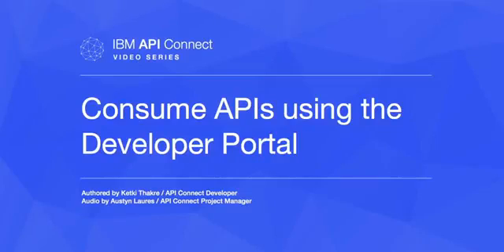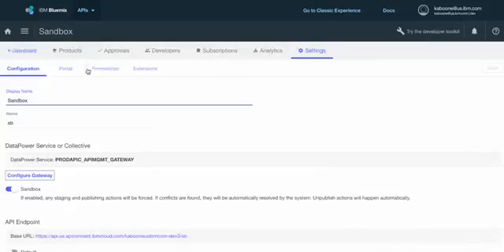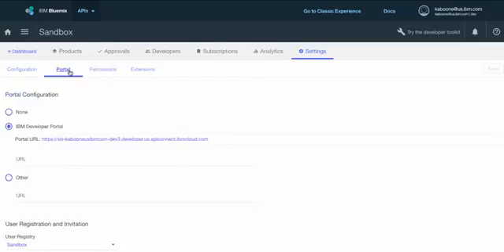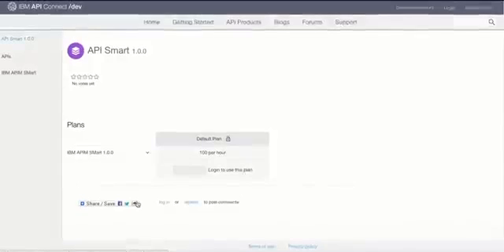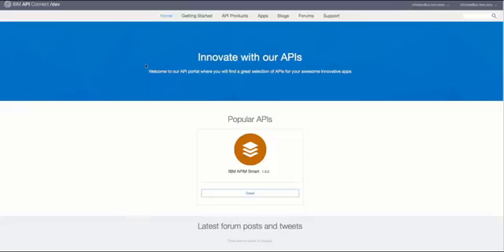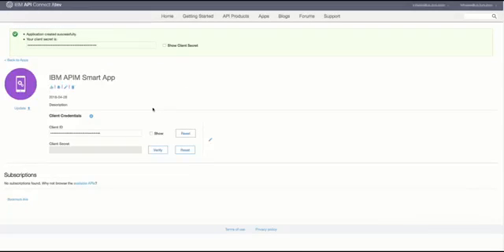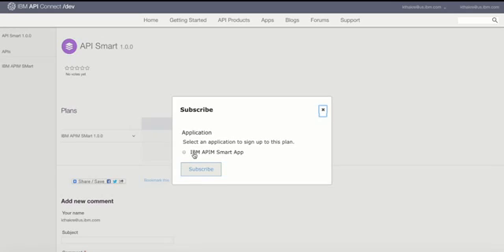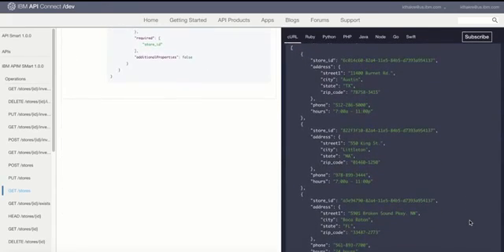How to Consume APIs With the Developer Portal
Check out how to use the API Connect Developer Portal.